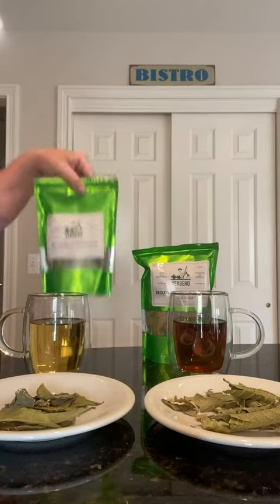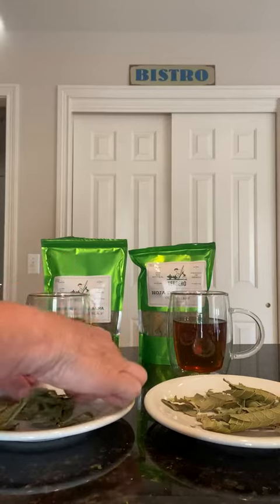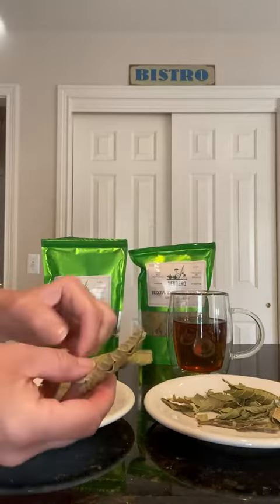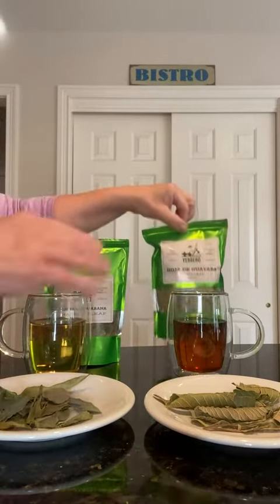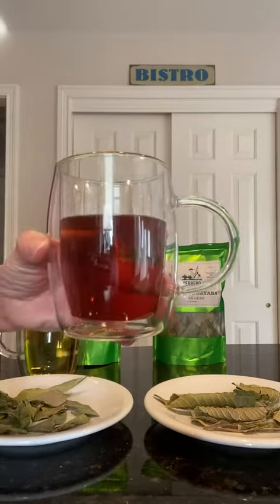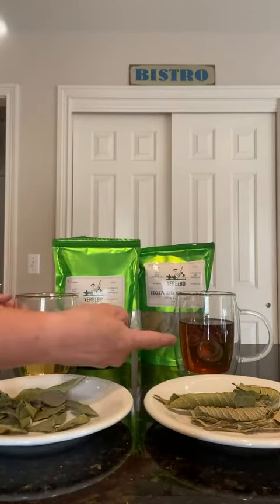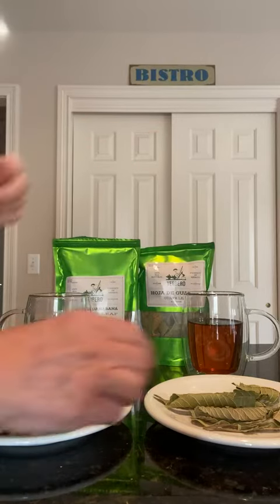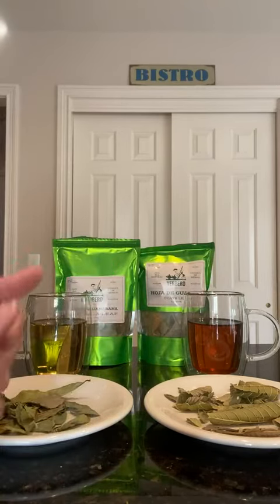Yerbero's Best Sellers Premium Loose Leaf Bundle Teas Review, Delicious cold or hot